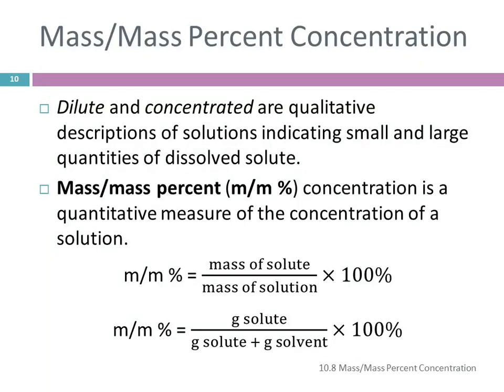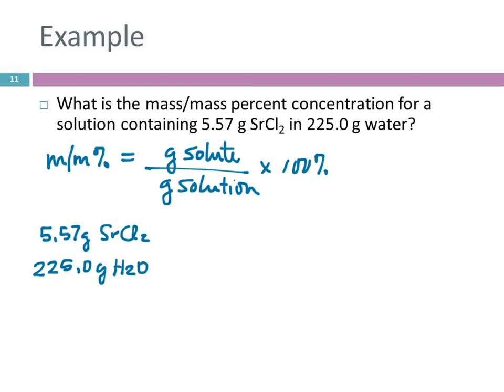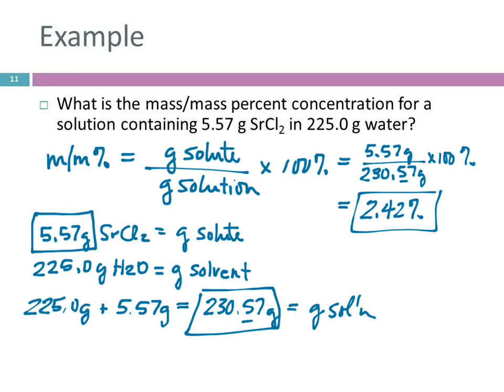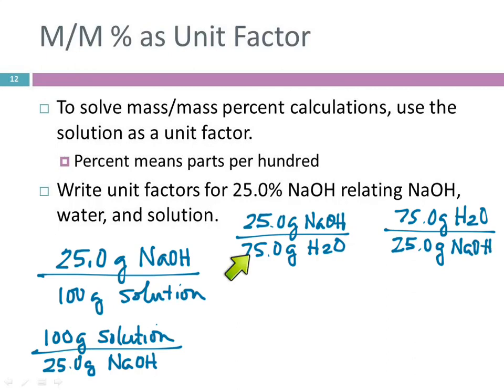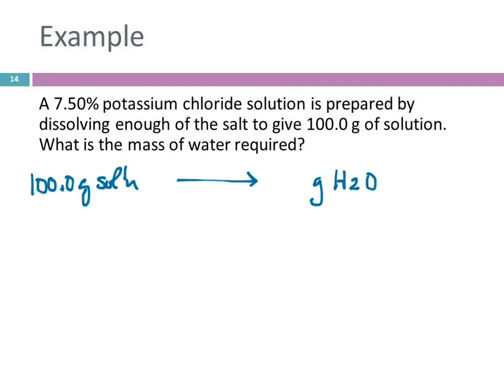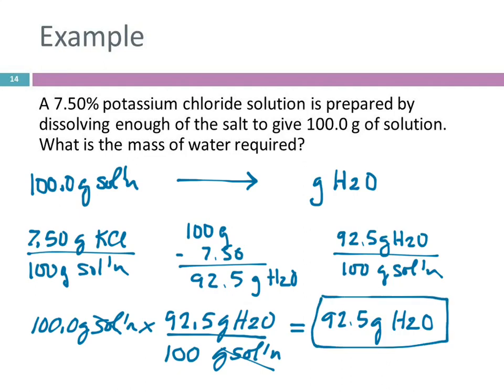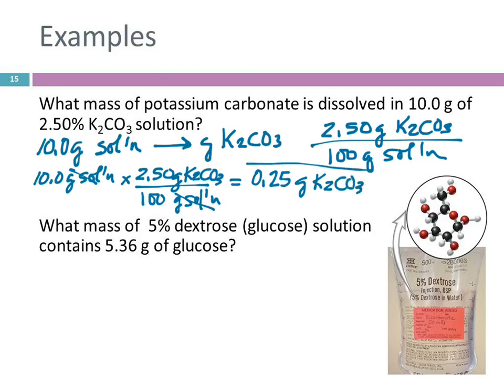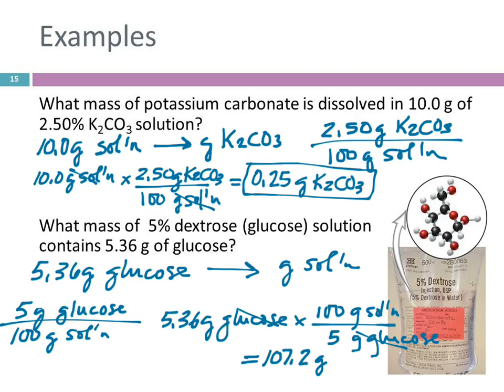101P 10.8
11/14/14 lecture at FCC